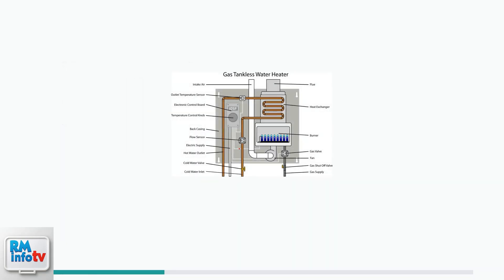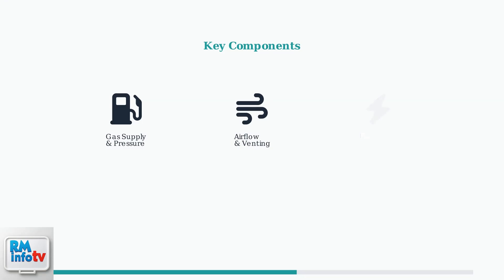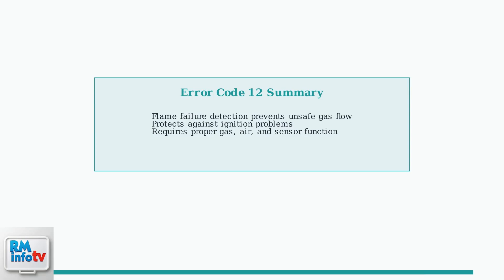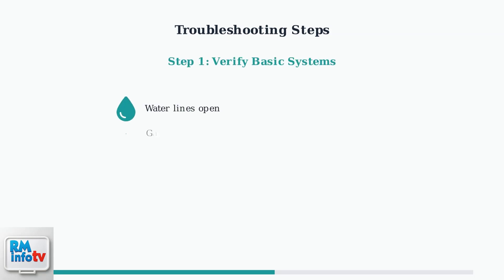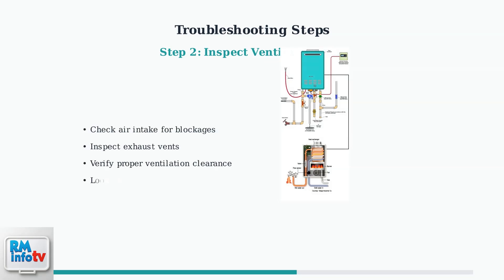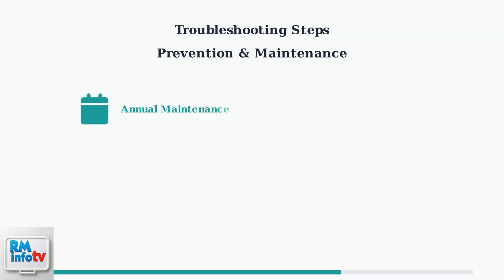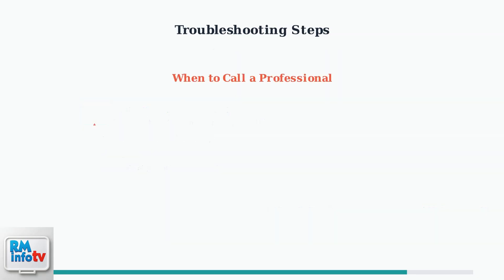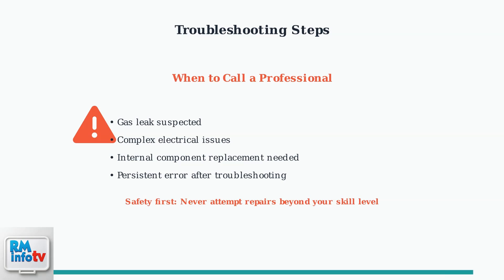How To Fix Rinnai Tankless Water Heater Code 12 – Flame Detection Error Solutions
Seeing Code 12 on your Rinnai tankless water heater? This short video breaks down the flame detection error, its common causes—like a dirty flame rod or gas flow issue—and guides you through simple steps to fix it and restore operation.